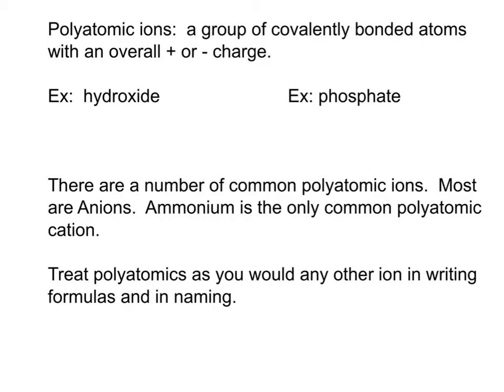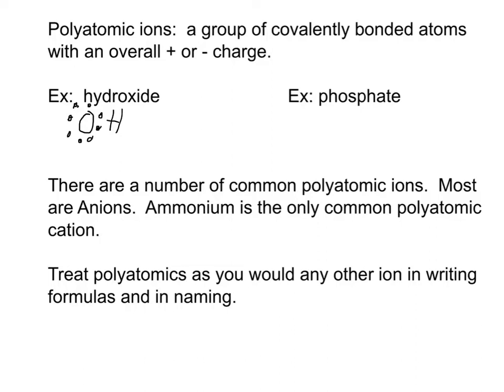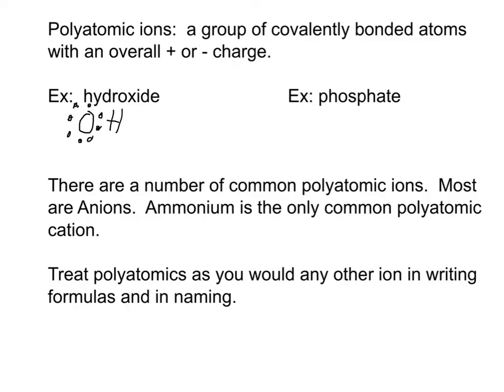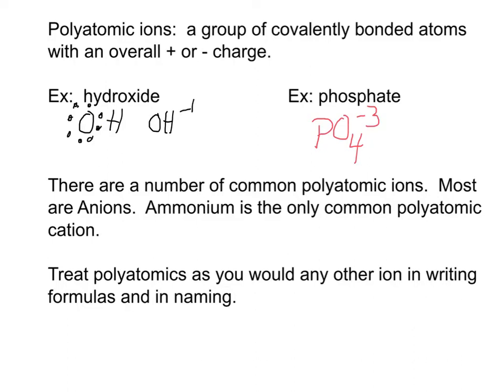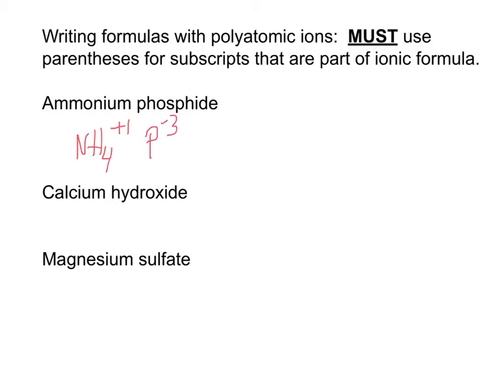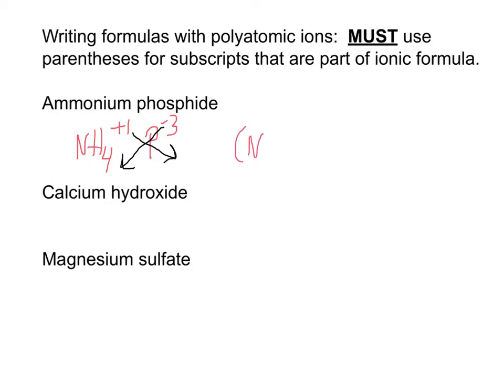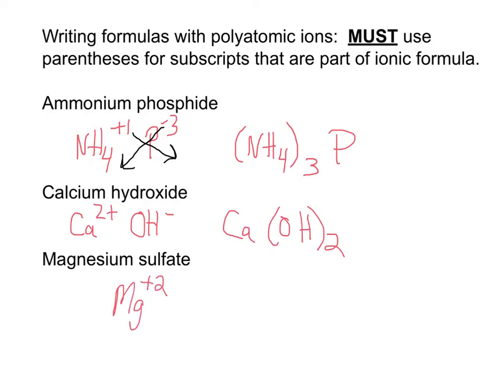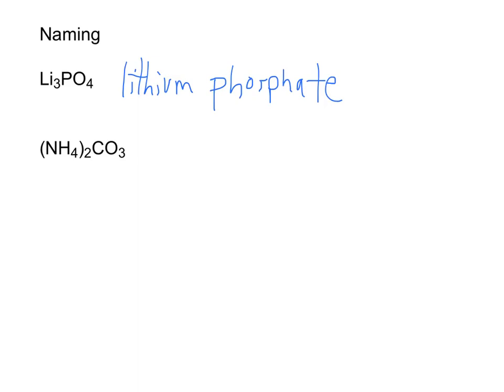chem 5 4 polyatomic ions